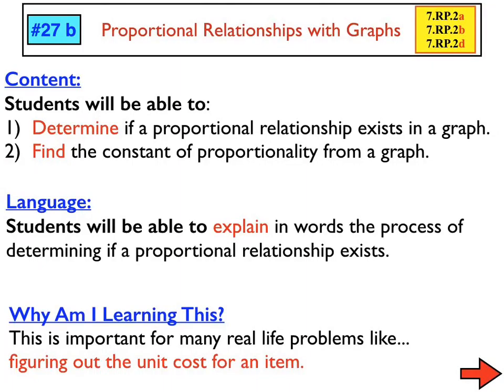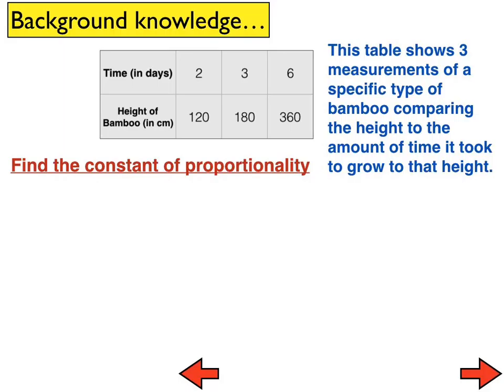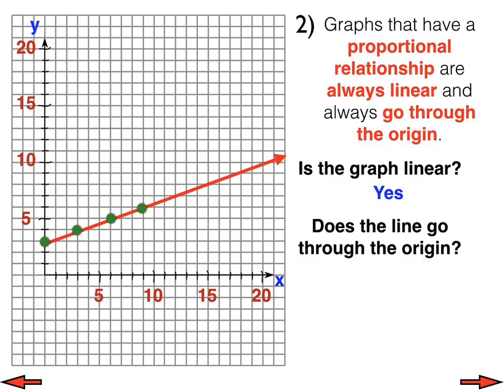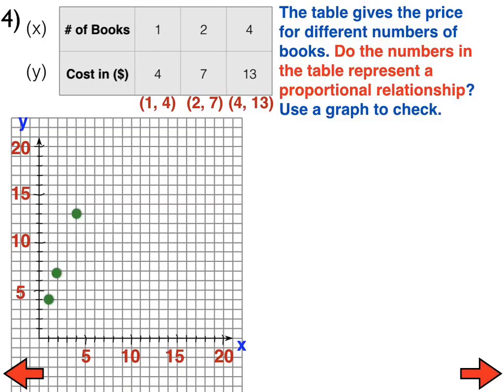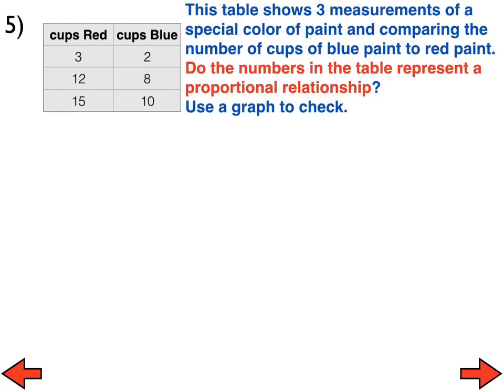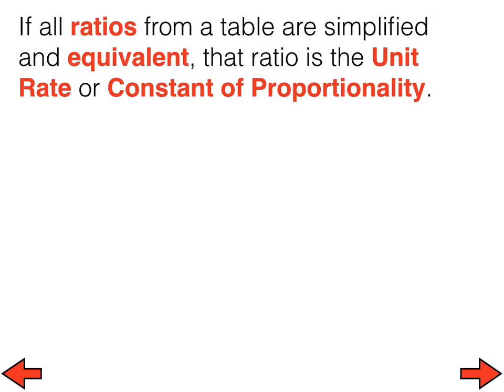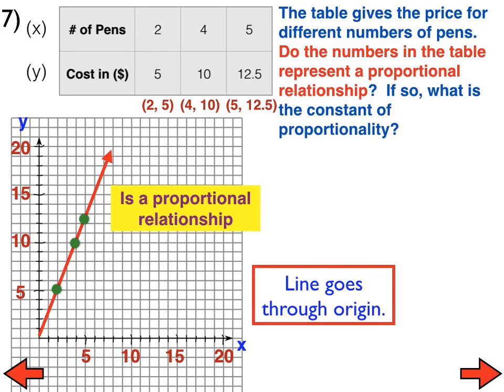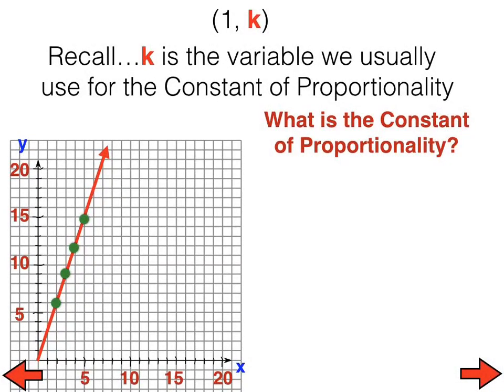27b Proportional Relationships with Graphs